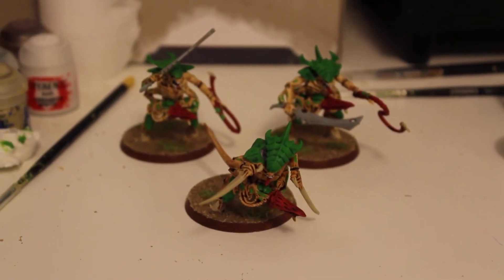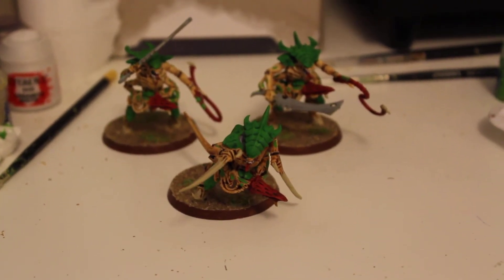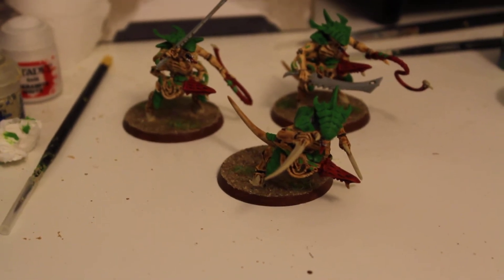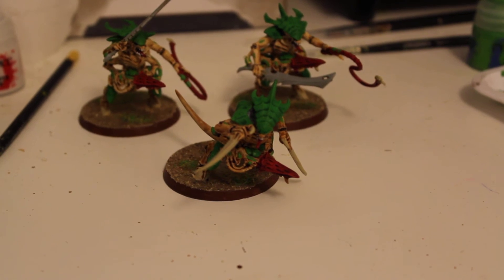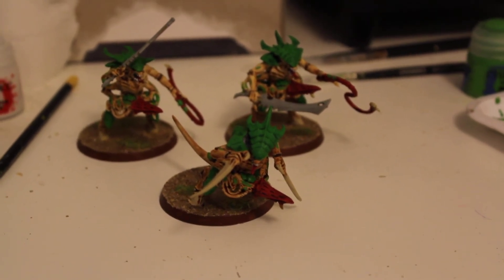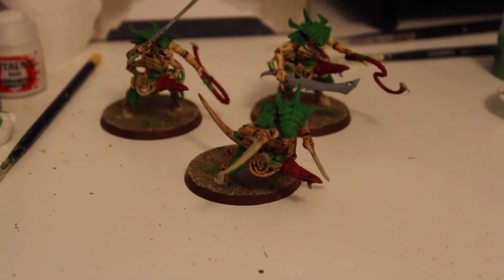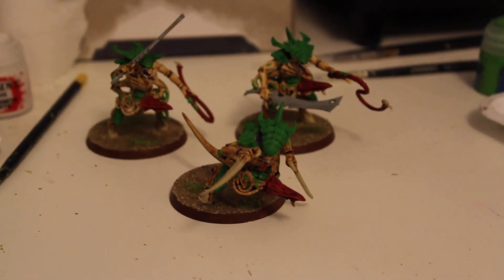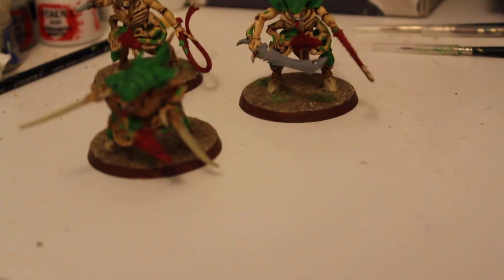NNYPC 2015 Ep. 5 - Last Episode!